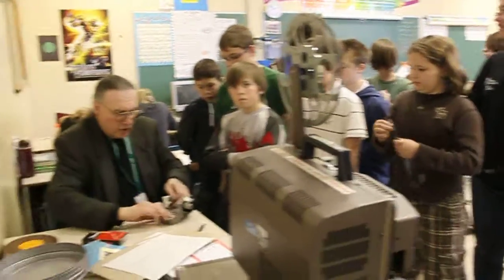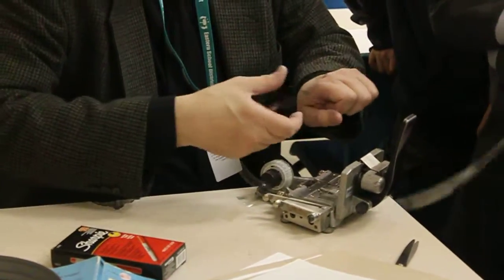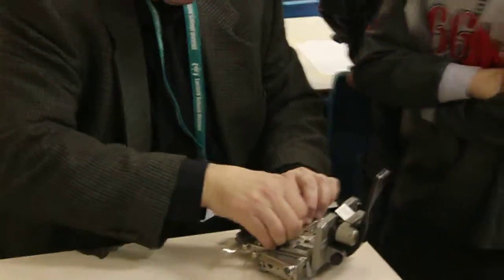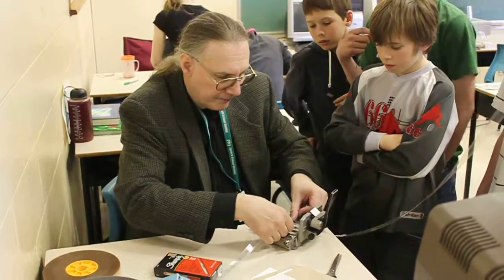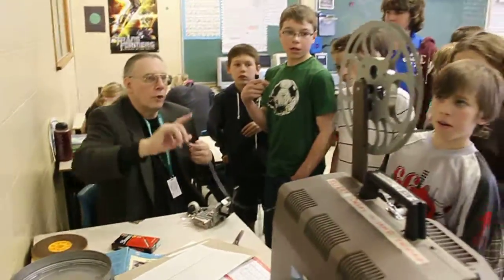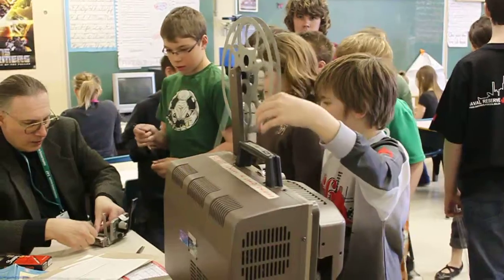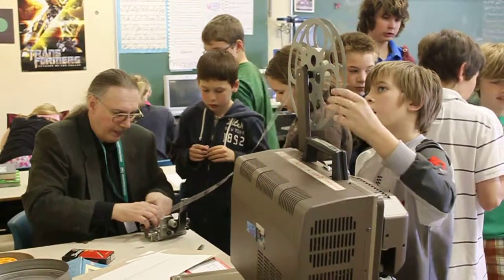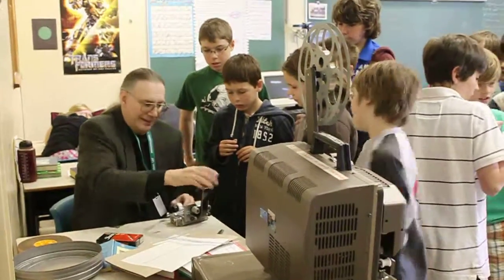Splicing film together at Montague Consolidated School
Dave Ward, managing director of the Island Media Arts Film Festival, splices together pieces of film worked on by Montague Consolidated students. Each student had a four-foot long piece of film, creating designs on each frame, with the film later put through a projector for the students to view.